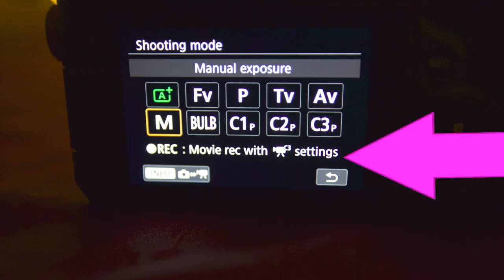Quick Tip for Shooting Video on your Canon EOS R during a PhotoShoot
Canon gives you an easy way to access video while in the photo mode, but there's a significant piece of information that you need to know! Watch the video to find out!